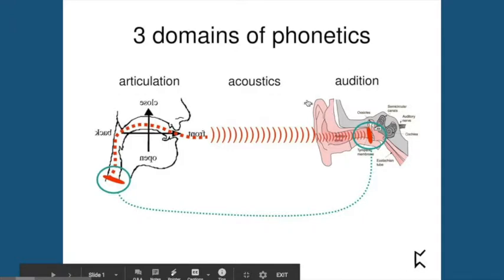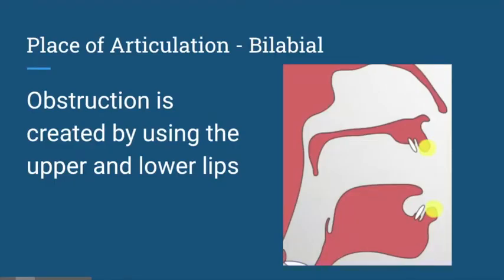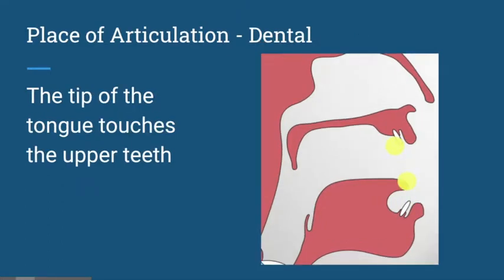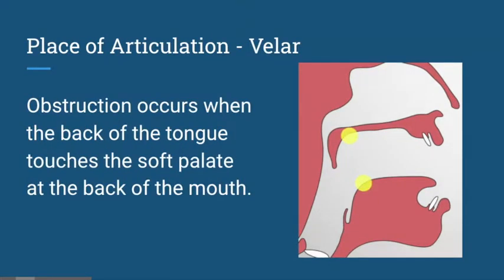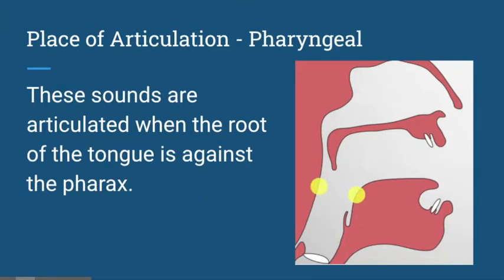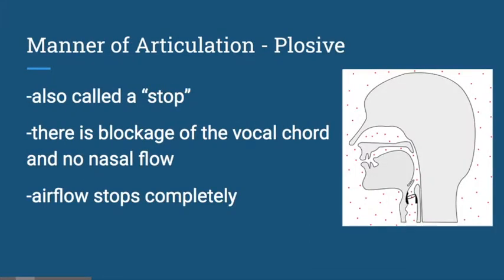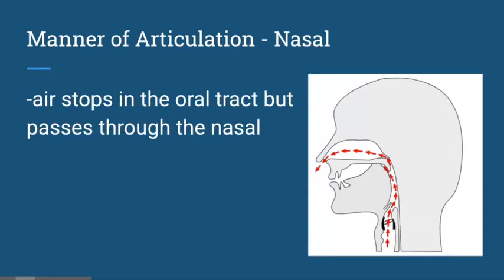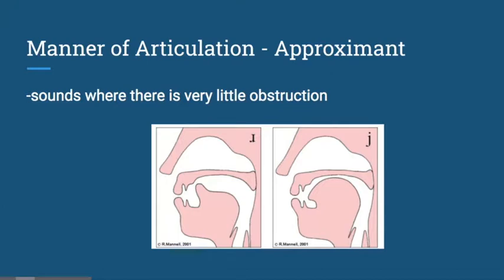Phonetics and Phonology 1.mp4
Hi! My name is Catherine Gorman and I am a senior at Tennessee Tech University earning my bachelor of science in Elementary Education with a minor in English as a Second Language. Today I am making a video for a class called Foundations of Language for ESOL Teachers. ESOL Teachers are teachers that teach English to Speakers of Other Languages